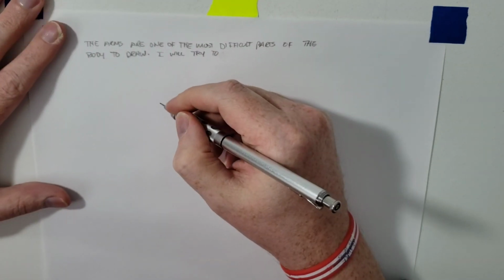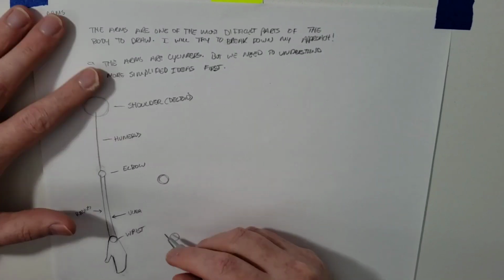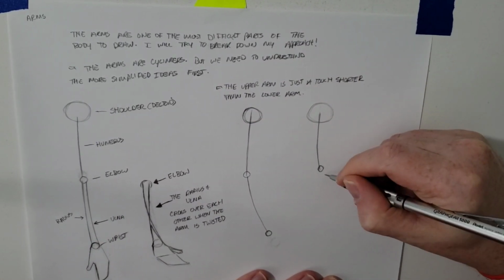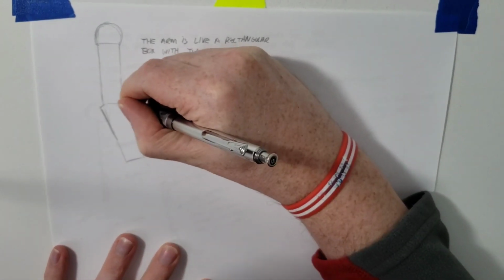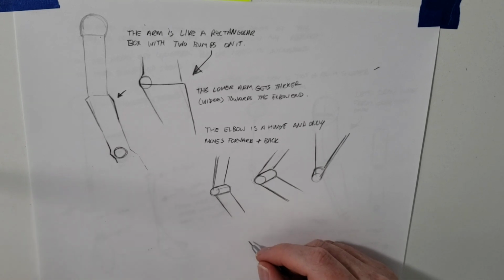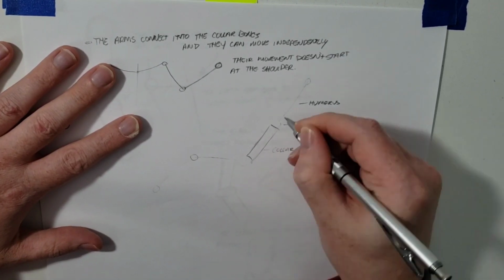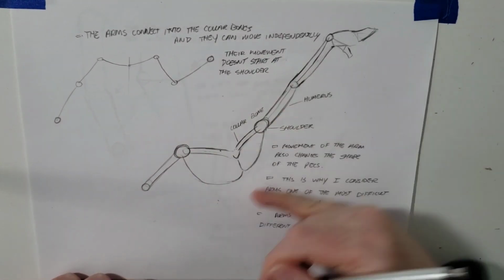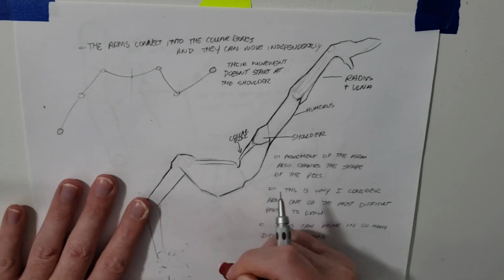How to Draw Arms: Part 1 | Ep. 20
HTD Episode 20